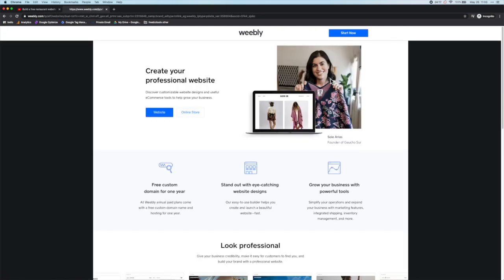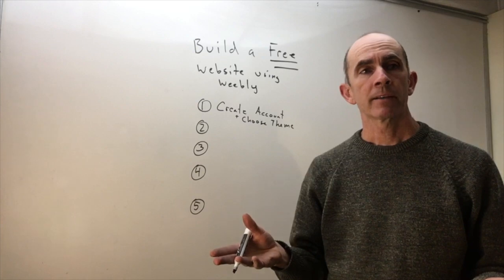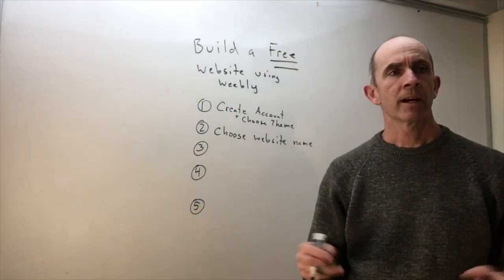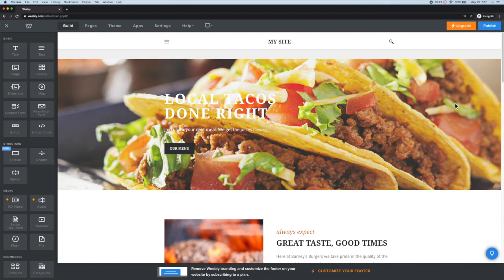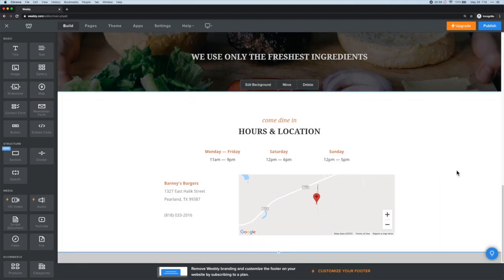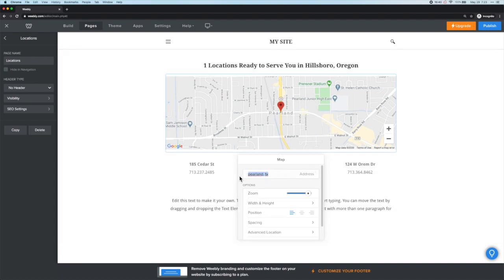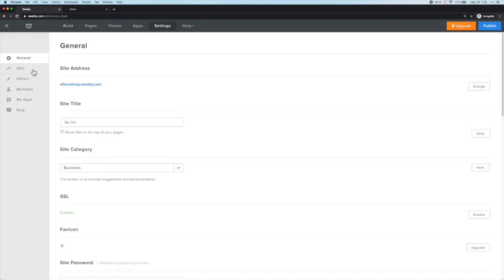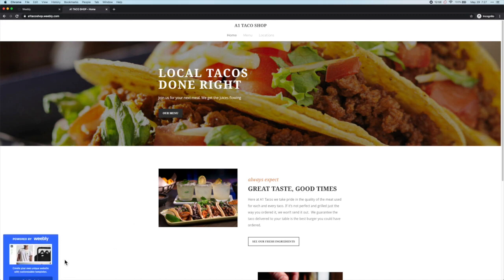Build a free restaurant website (part 1)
Build a website with weebly for free in 5 steps and 15 minutes.

For those who want to skip around, here is the outline:
0:28 - Create account & Choose a theme
2:24 - Choose website name
3:52 - Customize website pages, content, and images
8:47 - Customize theme
10:09 - Publish the website